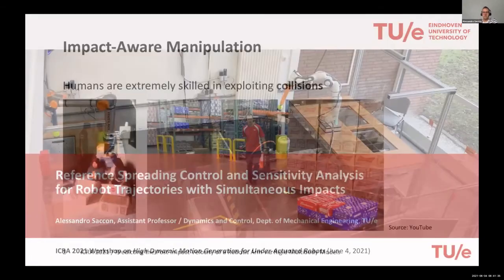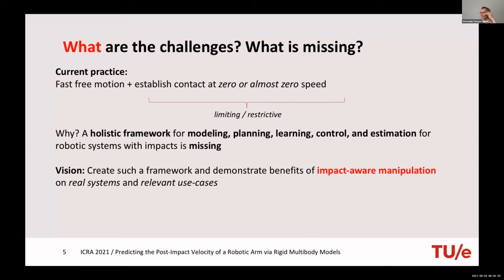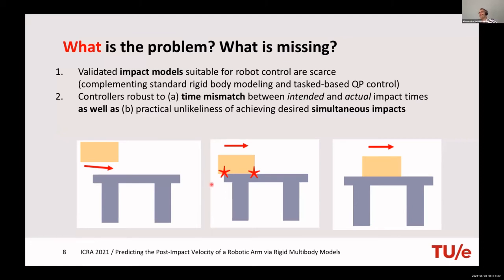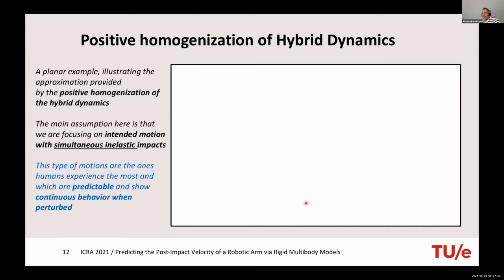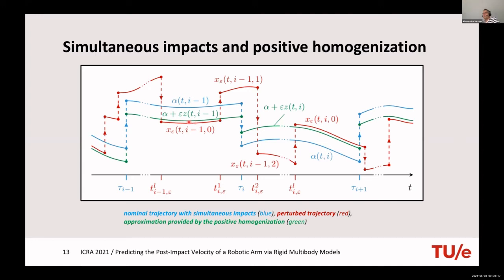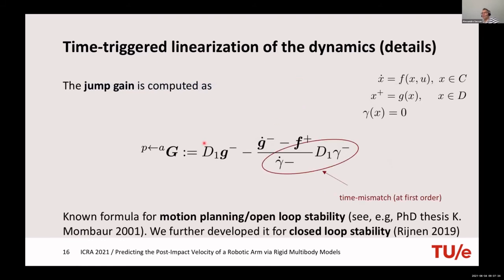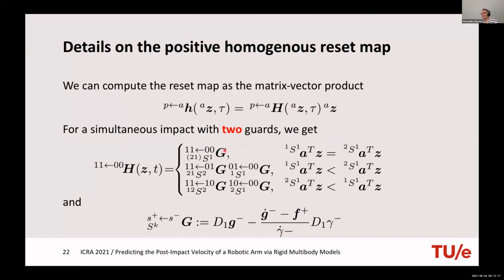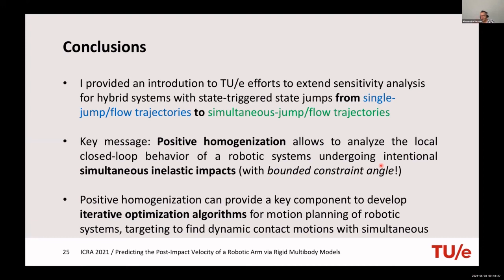Reference Spreading Control and Sensitivity Analysis of Robot Trajectories with Simultaneous Impacts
Presentation by Professor Alessandro Saccon, TU/Eindhoven.